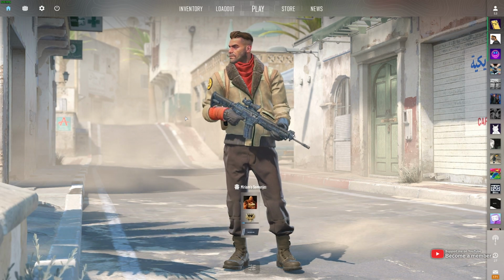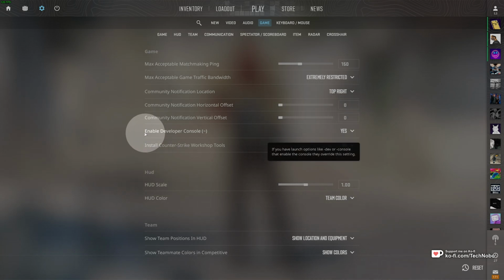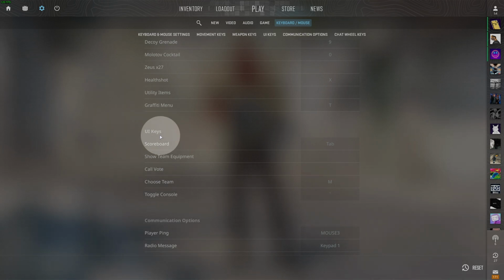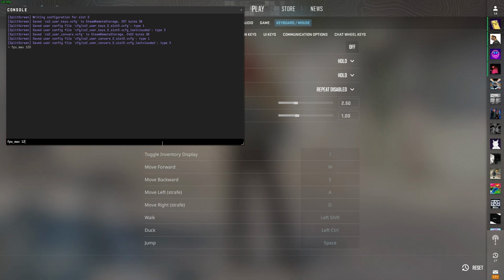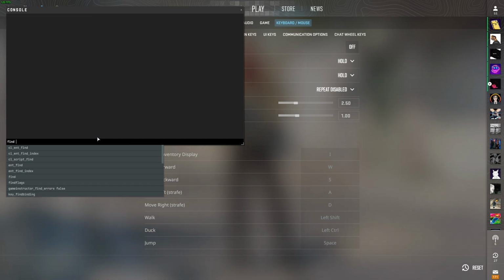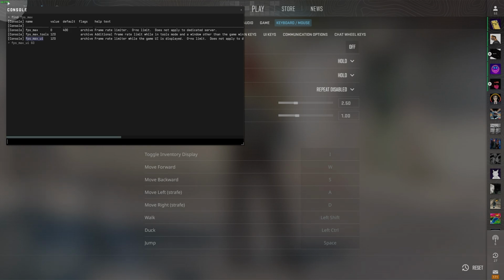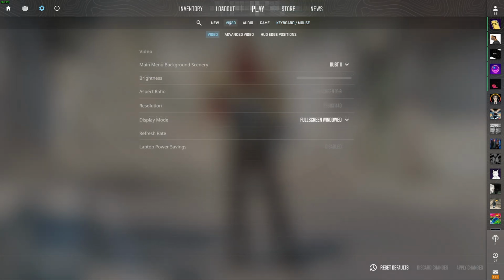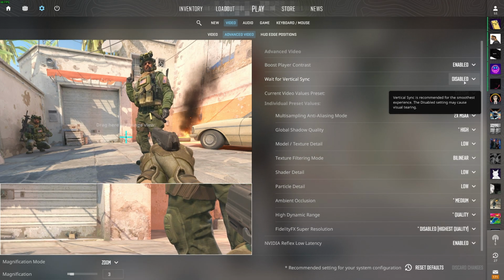How to Uncap/Cap FPS in CS 2 | Easy Guide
If you're playing CS2 you want to uncap your FPS for improved input latency, but you may want to cap FPS for better streaming compatibility, heat or power reasons. This video shows you how to uncap your FPS in CS2 and cap your FPS in CS2

There is no difference in latency using the Nvidia control panel to cap your FPS. In-game is usually a better solution, but this is worth mentioning.

Timestamps:
0:00 - Why cap or uncap FPS?
0:20 - Enable Console
0:50 - How to cap or uncap FPS in CS 2
1:22 - Info & How to cap/uncap main menu FPS in CS 2
1:45 - Fix can't uncap FPS (Vsync)